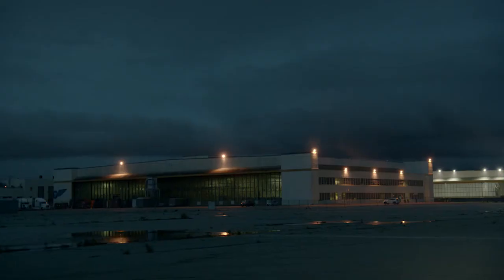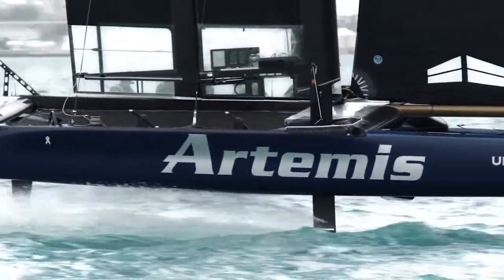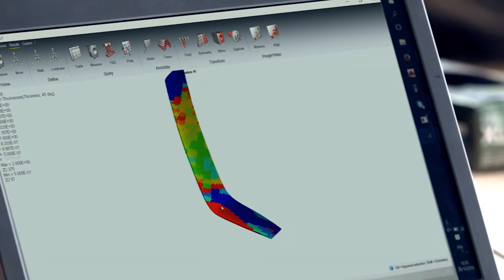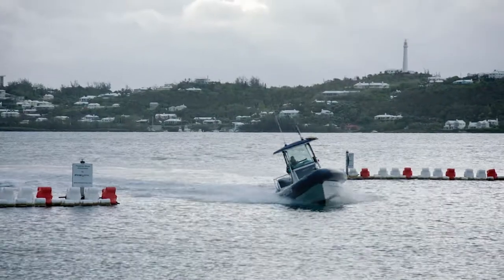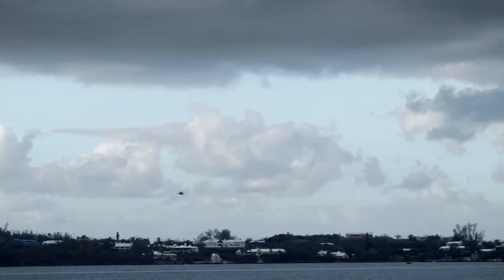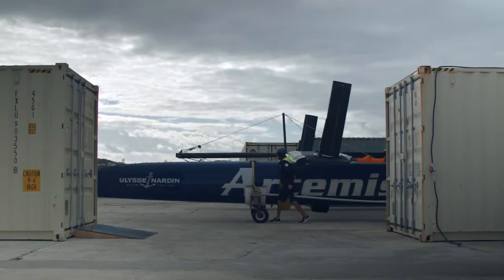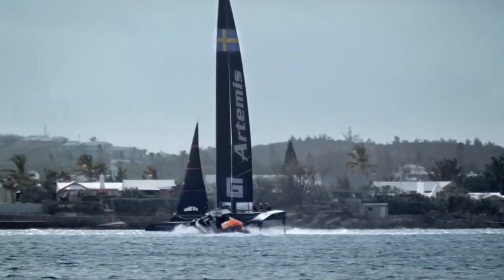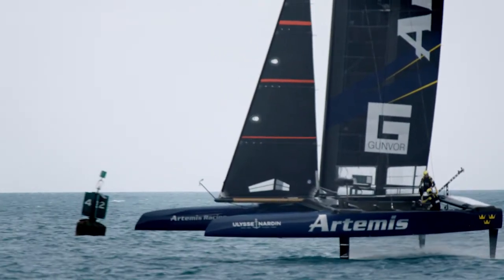（日本語字幕）アメリカズカップ出場艇の開発ドキュメンタリー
第35回アメリカズカップ優勝を目指すArtemis Racingの、ダガーボード設計の舞台裏を紹介したドキュメンタリー（日本語字幕）